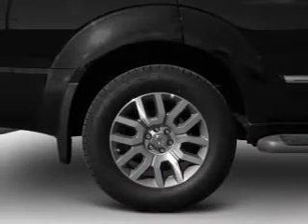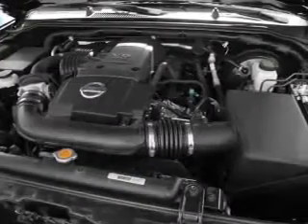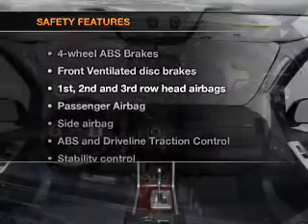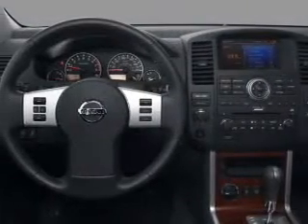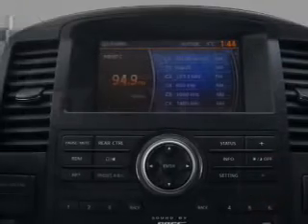2011 Nissan Pathfinder - Feasterville PA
Year: 2011
Make: Nissan
Model: Pathfinder
Trim: S
Engine: 4.0 liter 6 cylinder 24 valve
Transmission: 5-Speed Automatic
Color: Avalanche
Mileage: 5
Address:
117 Bustleton Pike
Feasterville, PA 19053